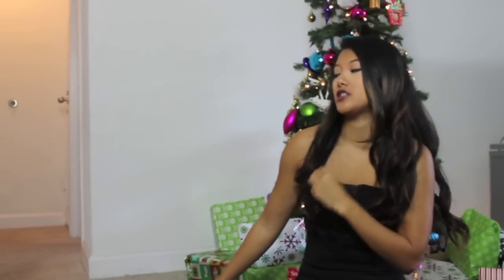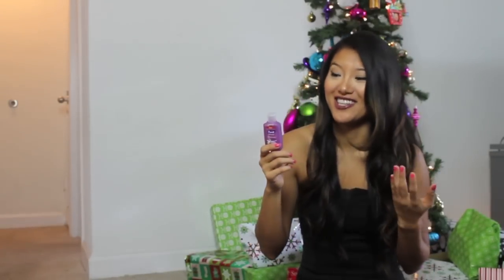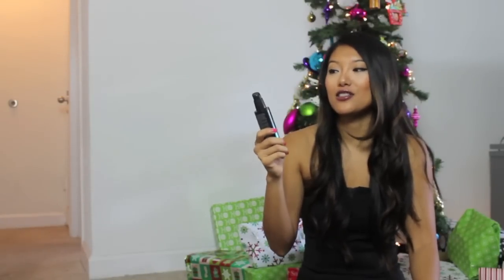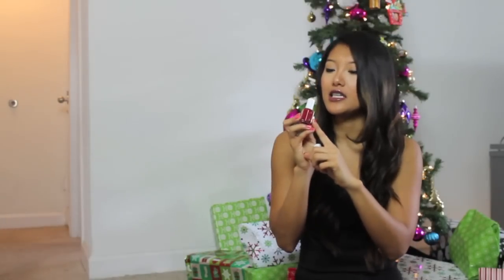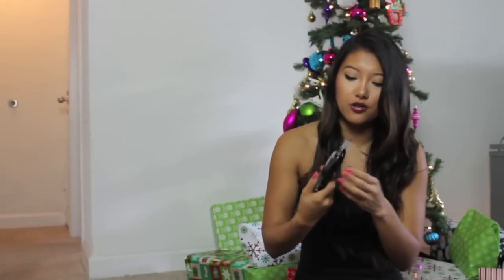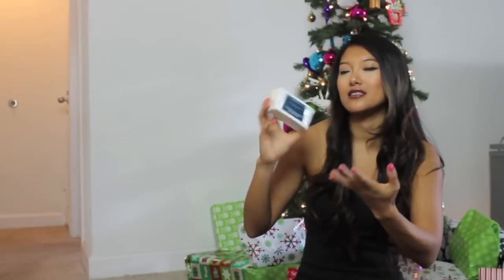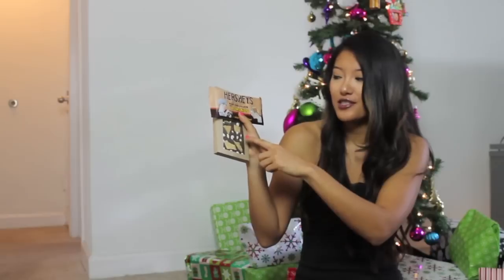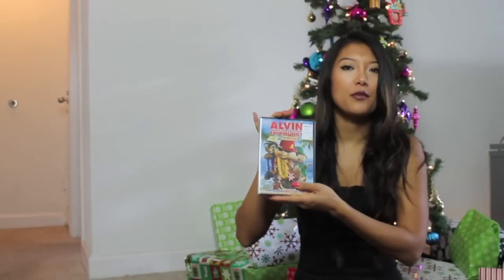Stocking Stuffer Ideas ❄ DecemberDaze Day 21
To download my eBook, Chic Eats, for healthy recipes, beauty tips and inspiration: